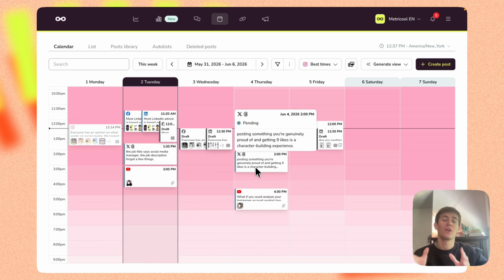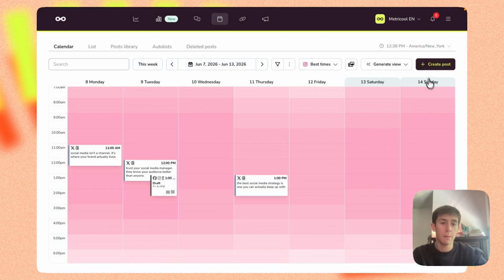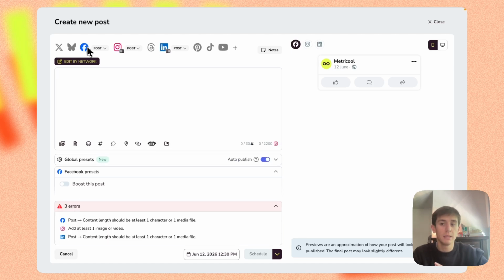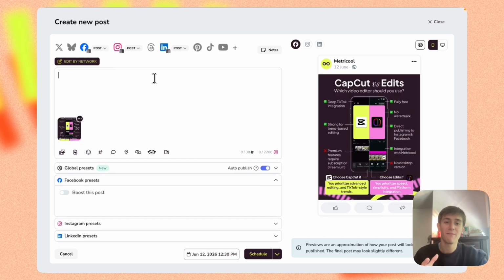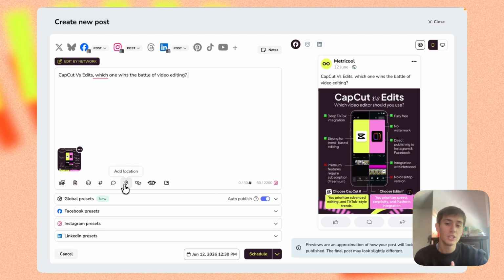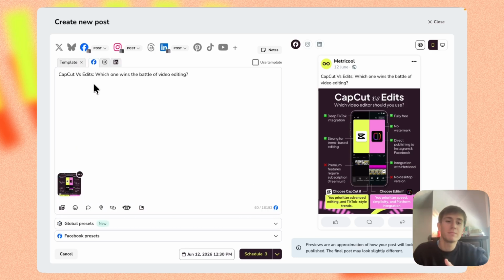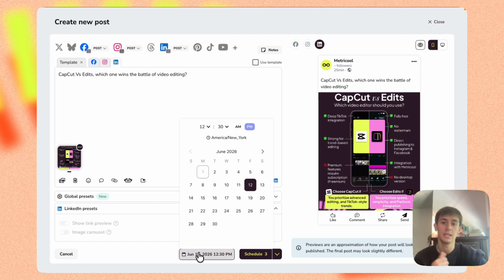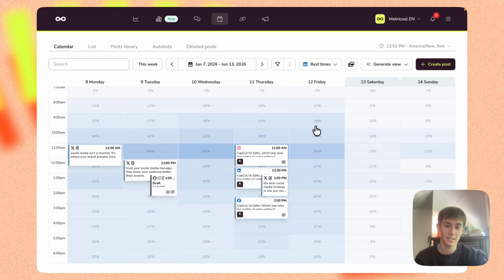How to create and schedule your first post in Metricool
Just signed up for Metricool and not sure where to start? The quickest way to get comfortable is to get a post out the door. In this tutorial you'll build your first post, add your image or video, pick the networks you want and schedule it all from one screen.

💛 Start using Metricool and plan your social media from one place

📌 In this video:
- Write your first post and attach images or video
- Choose every social network you want to publish to at once
- Pick the right time and schedule it from the planner